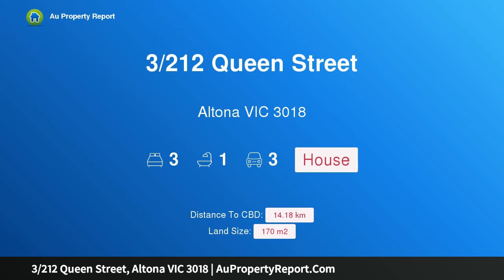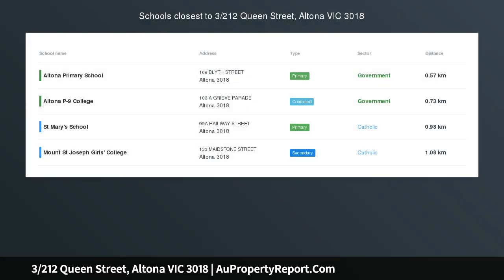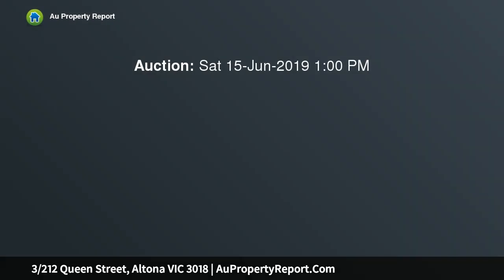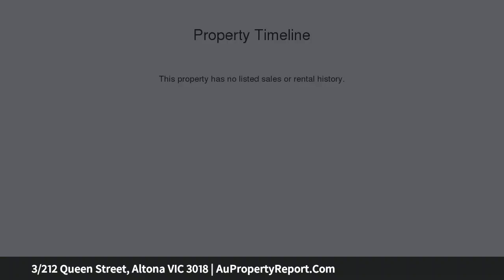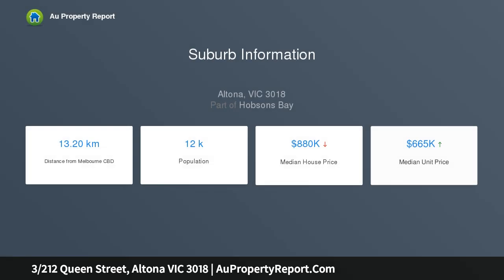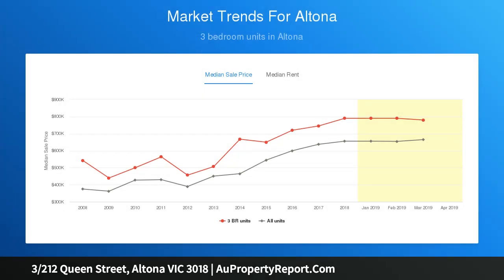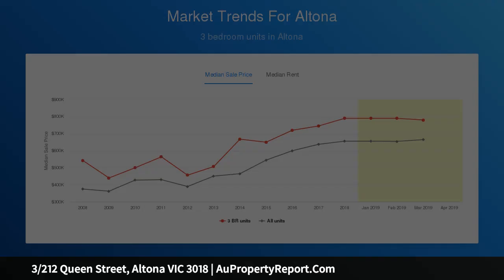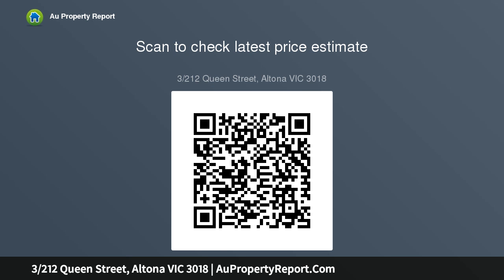3/212 Queen Street, Altona VIC 3018 | AuPropertyReport.Com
3/212 Queen Street, Altona VIC 3018
Property Type: house
Bedrooms: 3
Bathrooms: 3
Car Space: 3
UNPACK AND I'LL PUT THE KETTLE ON!